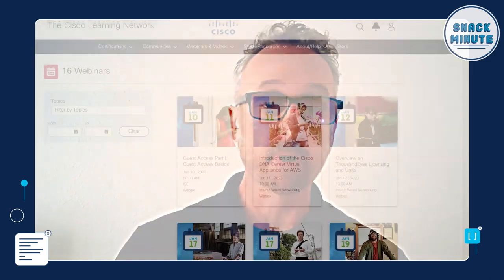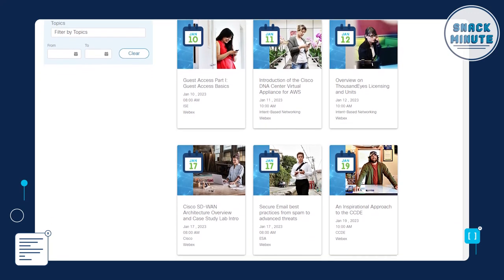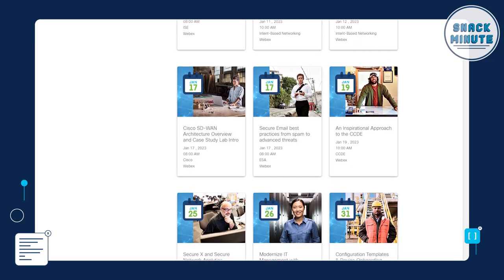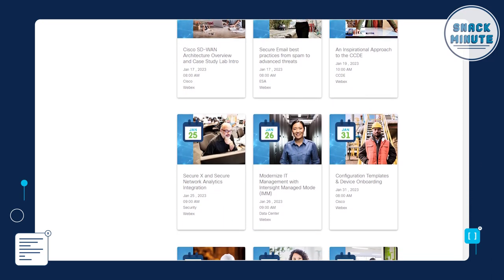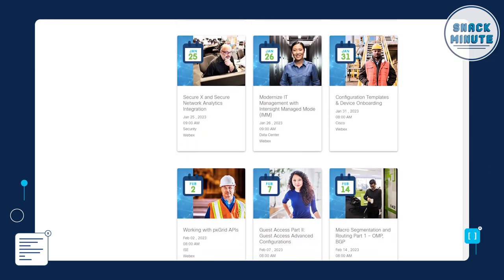Get to Know the Cisco Learning Network | Snack Minute Episode 86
In this interview, Matt Saunders, Community Manager for the Cisco Learning Network, shares his insights and experiences with the social learning community focused on the IT industry. Learn more about the mission of the Cisco Learning Network to provide learning tools, training resources, and industry guidance to anyone interested in building an IT career through Cisco certifications. Find out how to join the Cisco Learning Network and get access to certification preparation materials and other resources.

5) Cisco U. Network Automation Course; request Early Access